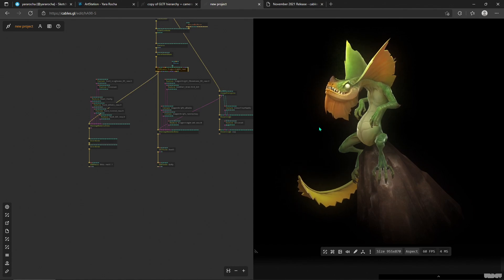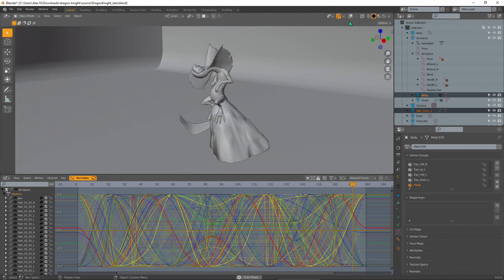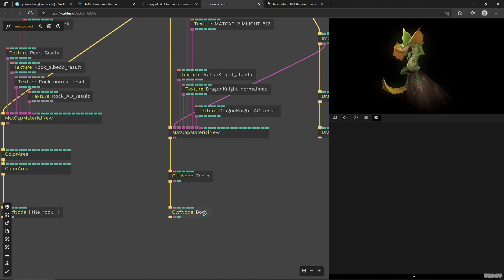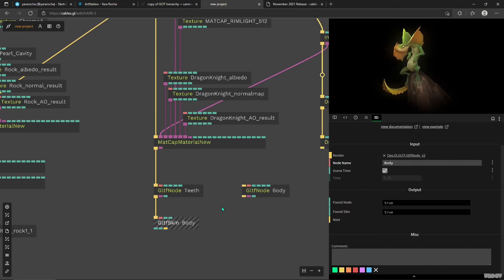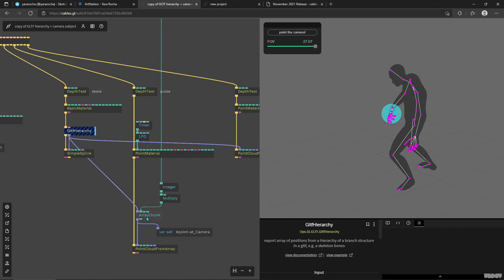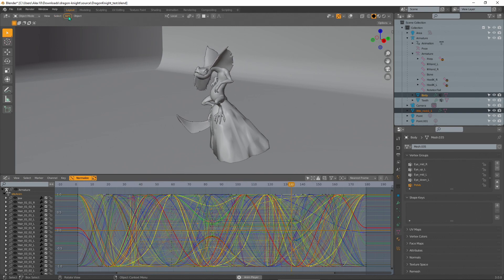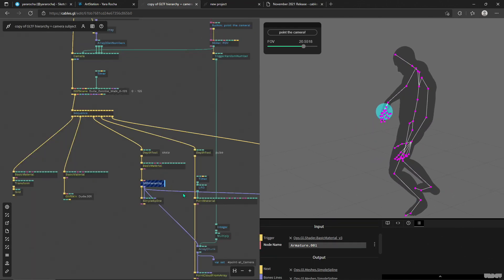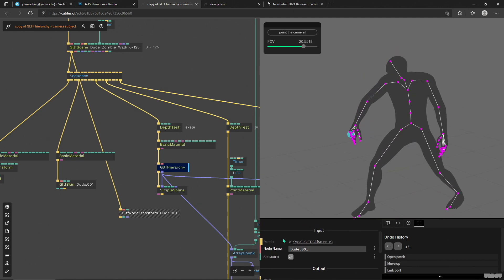More GLTF operators - animated rig support, position data, separate animation timing - Byte Size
In this tutorial we explore new operators and workflows for manipulating and extracting information from your GLTF Scene. Cables now supports unbaked animations and skeletal rigs inside the GLTF scene allowing you to make more complex and intricate animations while saving some steps to import the scenes into your WebGL cables projects. We can also directly reference locations of our meshes or empties from the GLTF Scene and apply that data in our projects for things like navigation and camera subjects.

0:00 - intro (dragon model link in description)
2:28 - using GLTF Skin instead of GLTF node
3:23 - using separate animation timing for GLTF Skin
4:25 - GLTF Hierarchy overview
4:59 - using GLTF Hierarchy for point and spline arrays
5:12 - using GLTF Hierarchy points for camera subject
6:33 - example usage with 3D scene meshes/empties
7:53 - using GLTF Node Transform vs GLTF Hierarchy
8:45 - picking a point with GLTF Node Transform